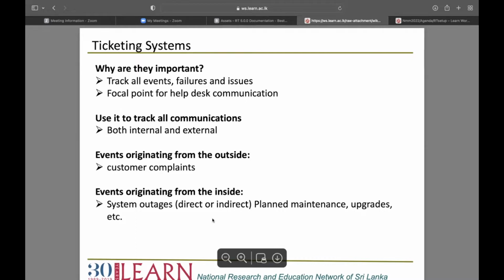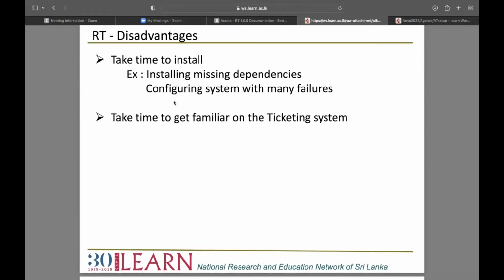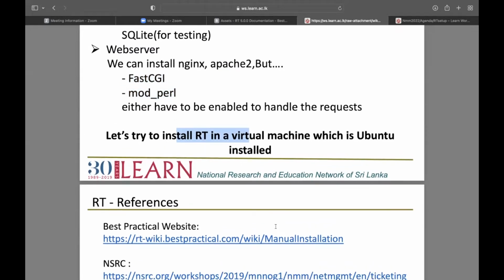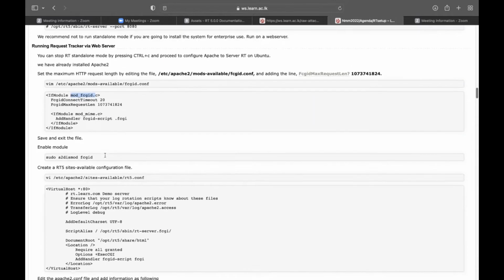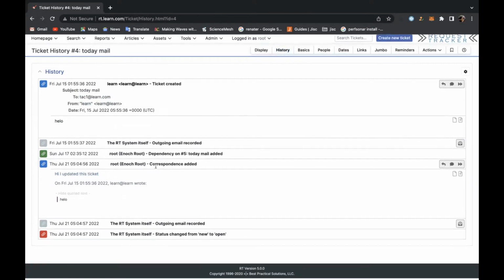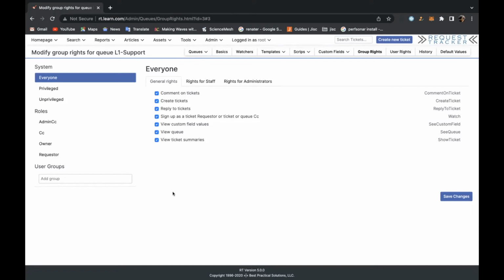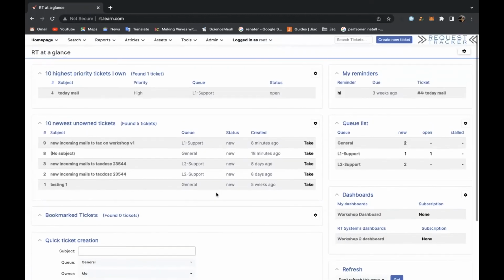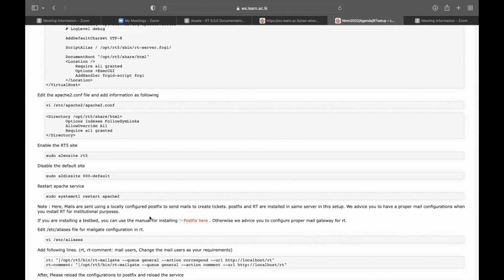Network Management and measurements workshop - 2022 - Day 3 -Session 6